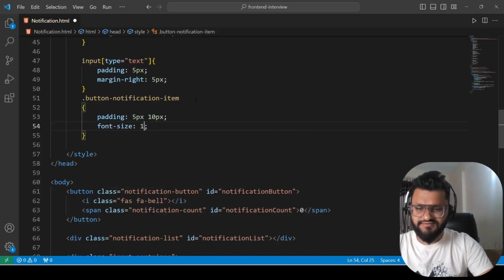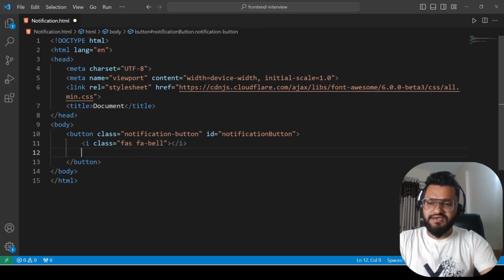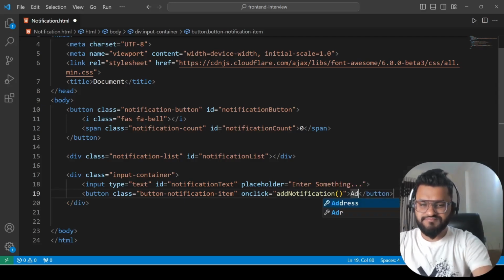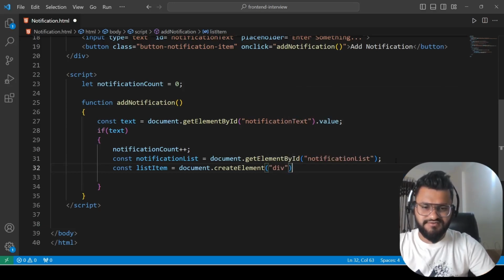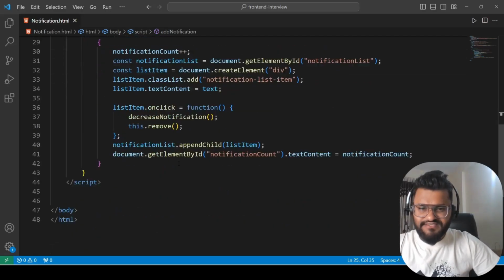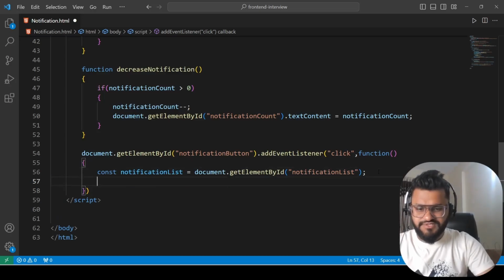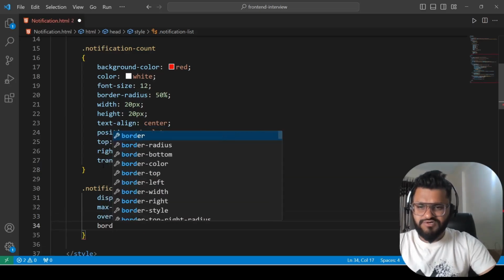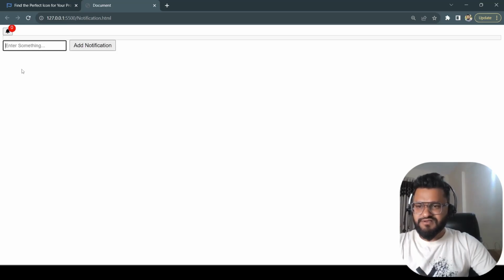A Full Stack project for beginners using HTML, CSS and JavaScript - Notification App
Embark on a coding journey with our comprehensive tutorial on Building a Notification App from scratch using HTML, CSS, and JavaScript.

This hands-on guide covers every step, from setting up the basic structure with HTML to crafting an appealing layout with CSS.

Dive into JavaScript to implement robust notification functionality, ensuring seamless user interactions.

Learn essential techniques like event handling, DOM manipulation, and CSS animations for a polished user experience.

Follow along with practical examples and expert tips to master the art of creating dynamic notifications.

Elevate your web development skills with this tutorial and create your own notification system today!